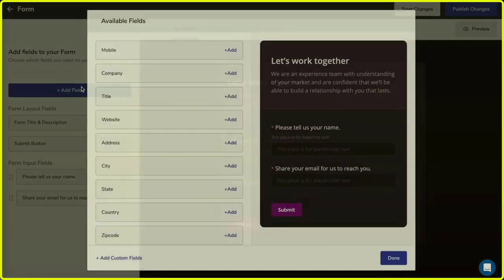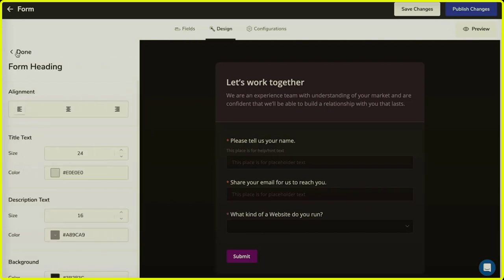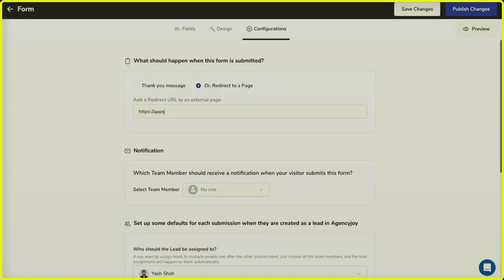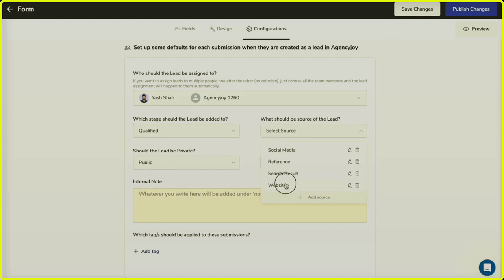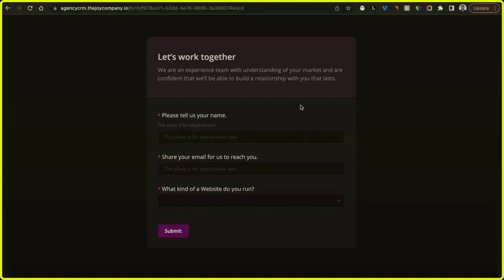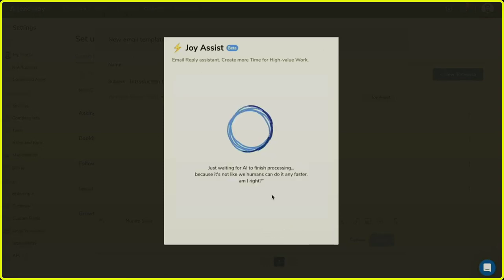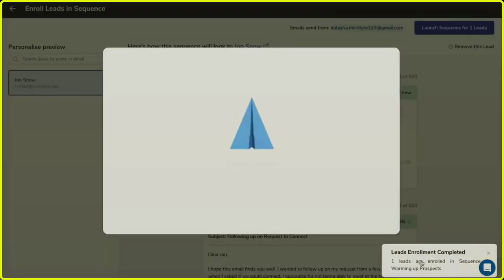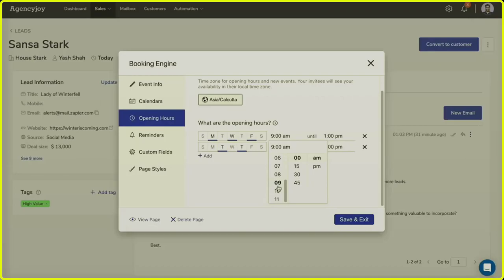🔶Agencyjoy Review 🏆 The Ultimate CRM for Converting Leads into Loyal Customers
🔶🔶Visit Agencyjoy Official Website▼▼

Running an agency can be a complex and demanding task, requiring efficient management of clients, projects, tasks, and team members. Fortunately, with the advancement of technology, specialized software solutions have emerged to simplify agency operations and enhance productivity. One such platform that has gained significant recognition is AgencyJoy. In this article, we will explore the features and benefits of AgencyJoy, highlighting how it can streamline agency management for success.

Efficient Client Management

AgencyJoy offers a comprehensive client management system that allows agencies to easily organize and track their client relationships. This enables agencies to have a complete overview of their client base and facilitates effective communication and collaboration with clients.

With AgencyJoy, agencies can effectively manage their projects and tasks from start to finish. The platform offers intuitive project management features, allowing agencies to create projects, assign tasks to team members, set deadlines, and monitor progress. This ensures that everyone involved in a project is aware of their responsibilities and deadlines, promoting better collaboration and timely project completion. Additionally, AgencyJoy's task management capabilities enable agencies to break down projects into smaller tasks, making them more manageable and easier to track.

Time Tracking and Invoicing

Accurate time tracking is crucial for agencies to bill clients appropriately and ensure profitability. AgencyJoy simplifies this process by offering built-in time tracking functionality. Team members can log their working hours directly within the platform, making it easy to track billable hours and evaluate project costs. The platform also enables agencies to generate professional invoices based on the tracked time, streamlining the invoicing process and reducing administrative tasks.

Collaboration and Communication

Effective collaboration and communication are essential for agency success. AgencyJoy provides various tools to facilitate team collaboration and communication. This eliminates the need for scattered communication channels and ensures that everyone is on the same page. Moreover, AgencyJoy integrates with popular communication tools such as Slack, fostering seamless communication among team members.

To make informed business decisions and improve performance, agencies need access to reliable data and analytics. AgencyJoy offers robust reporting and analytics features that provide valuable insights into agency operations. Agencies can generate reports on various metrics, such as project profitability, resource utilization, and client satisfaction. These insights enable agencies to identify areas for improvement, optimize resource allocation, and make data-driven decisions to enhance overall efficiency.

Customization and Scalability

Every agency has unique requirements and workflows. AgencyJoy understands this and offers extensive customization options. The platform allows agencies to tailor the system according to their specific needs, such as customizing project templates, task lists, and client fields. This flexibility ensures that agencies can adapt the software to their existing workflows, enhancing efficiency and reducing resistance to change. Furthermore, AgencyJoy is scalable and can accommodate the growth of an agency, making it suitable for agencies of all sizes.

 “Geeky Toolser is a participant in the Warrior Plus Associates Program, an affiliate advertising program designed to provide a means for sites to earn advertising fees by advertising and linking to appsumo.com.”

Portions of footage found in this video are not original content produced by The Geeky Toolser Channel. Portions of stock footage of products were gathered from multiple sources including, manufacturers, fellow creators, and various other sources.